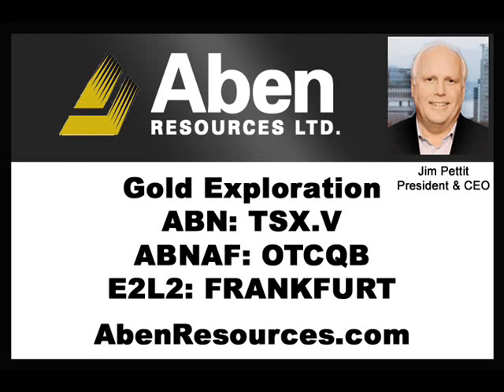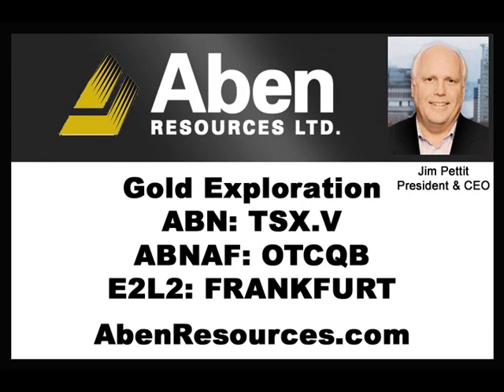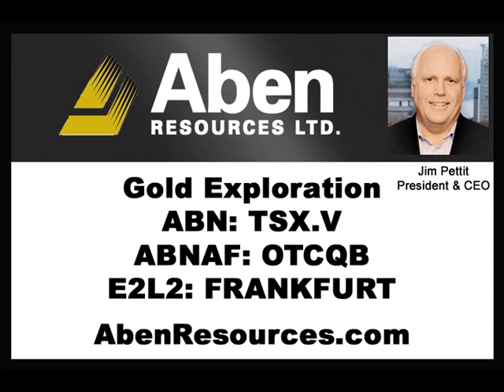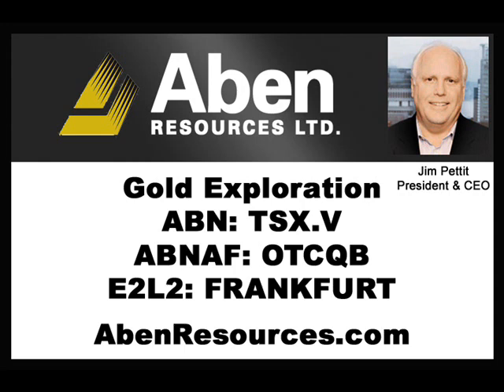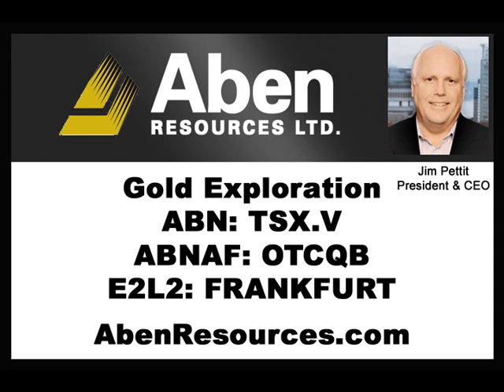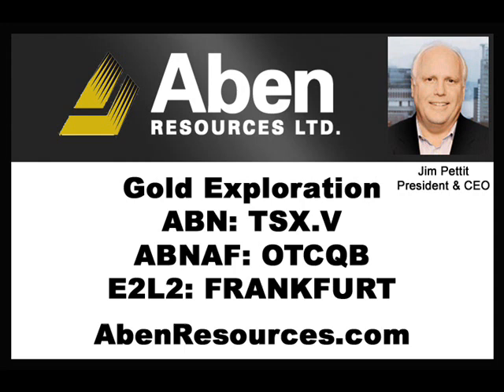Drilling Update from the Golden Triangle, BC. Jim Pettit (ABN:TSX.V) - August 20, 2018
More Results Pending from the Forrest Kerr Project, BC
Jim Pettit is President & CEO of Aben Resources Ltd.

Don't miss out - Stay Informed!

Receive the HoweStreet.com Weekly Recap with thought provoking podcasts, radio and articles delivered to your inbox.

Sign up for the HoweStreet.com Weekly Recap on the homepage